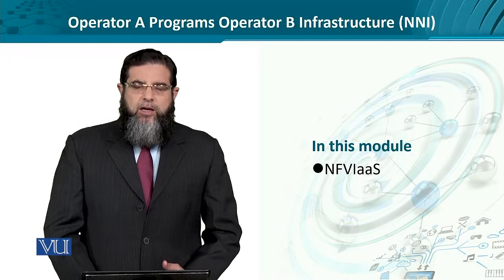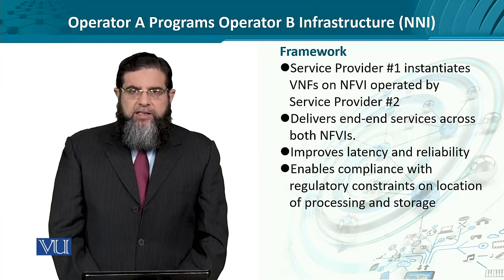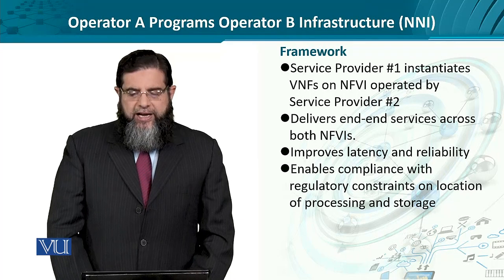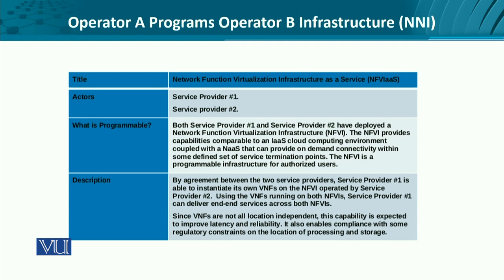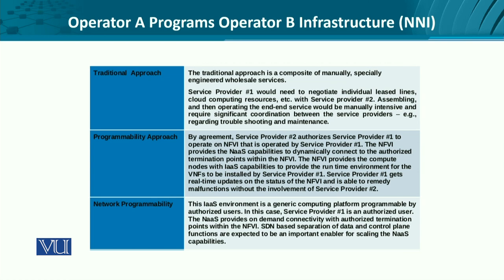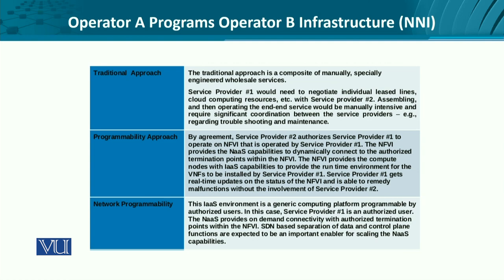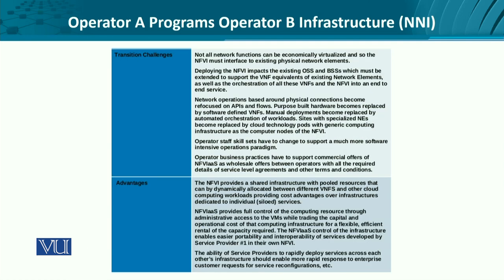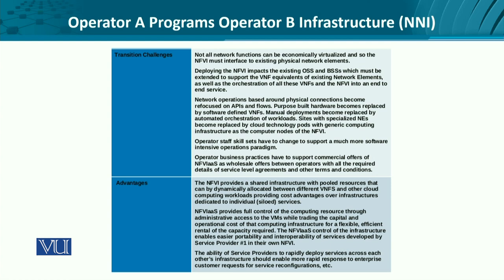Operator A Programs Operator B Infrastructure (NNI) | Data Visualization | CS642_Topic248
Topic248 - Operator A Programs Operator B Infrastructure (NNI),
By Dr. Ali Hammad Akbar